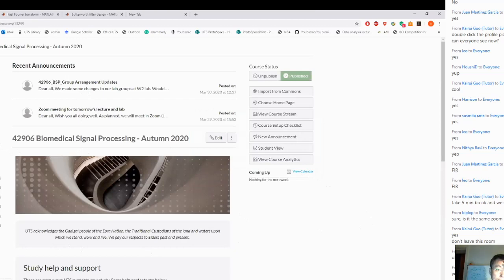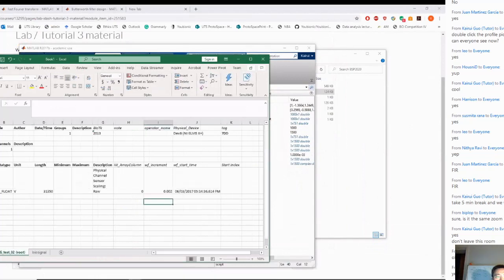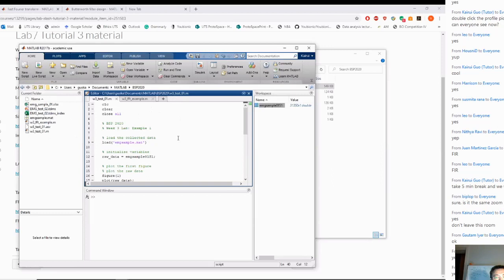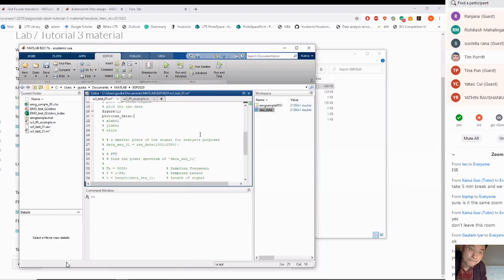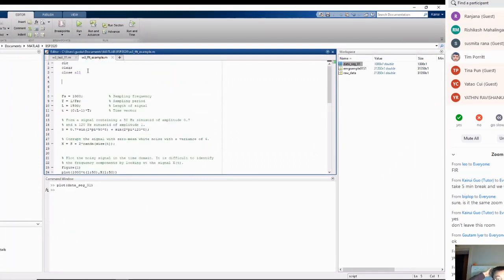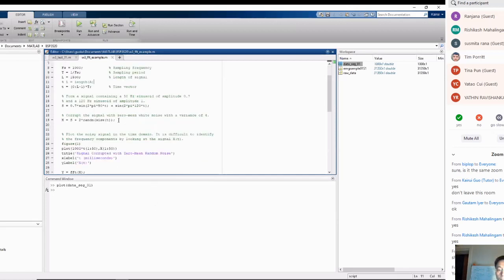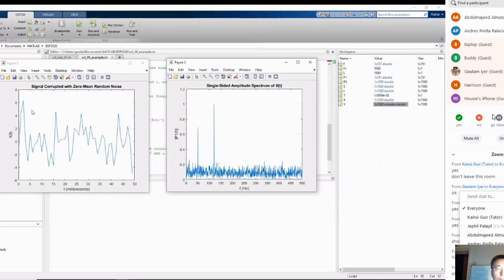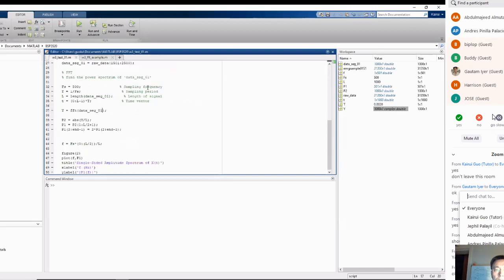Matlab Labview reading CollectedData